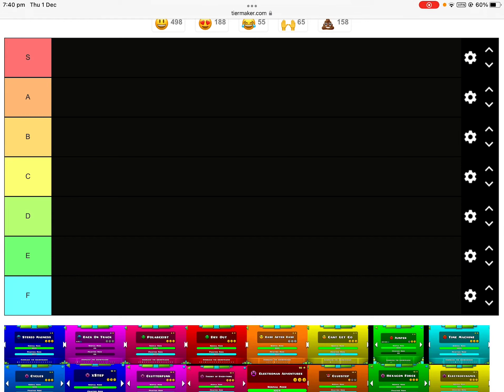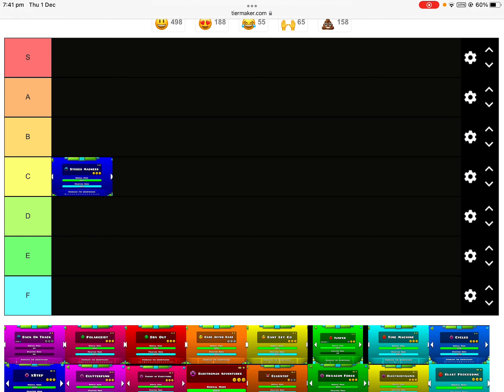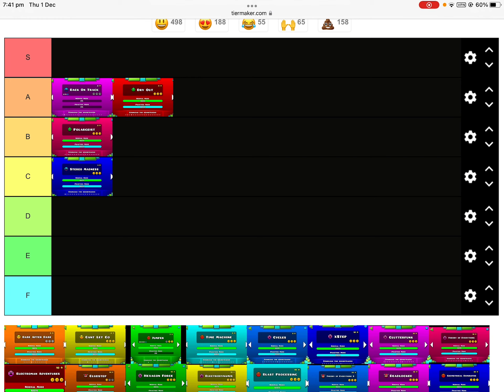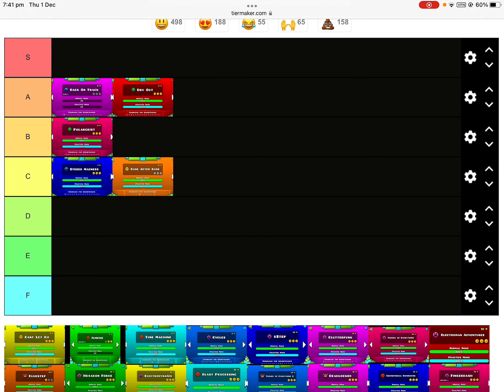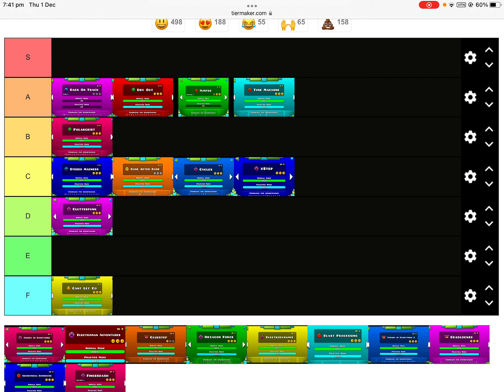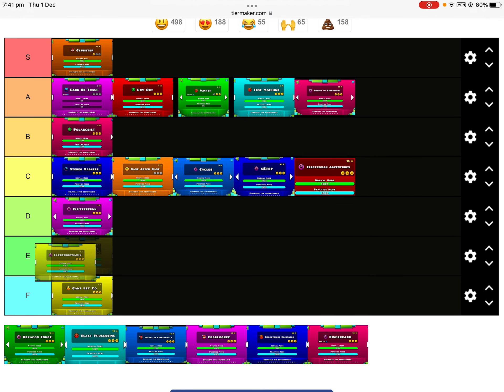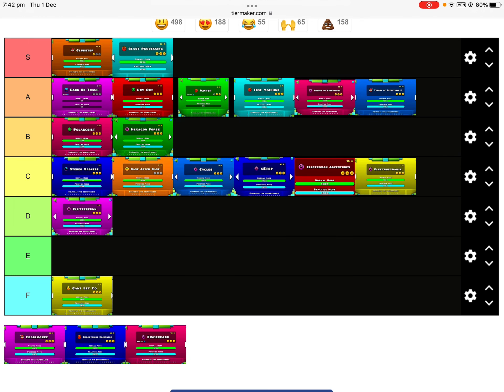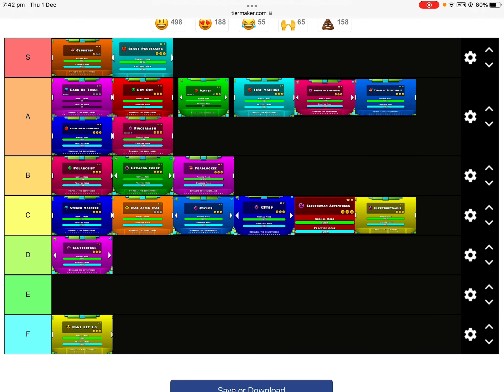Ranking all levels in Geometry Dash!